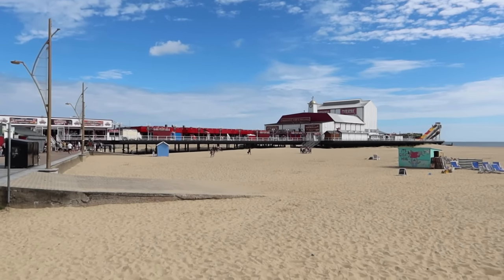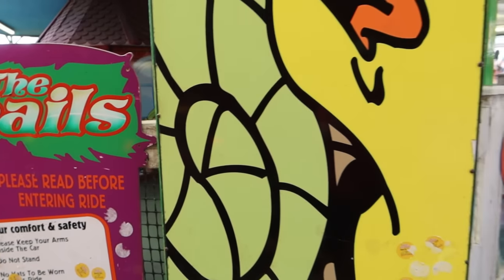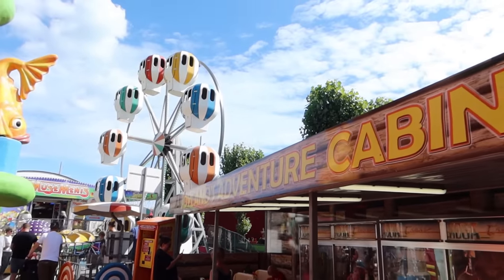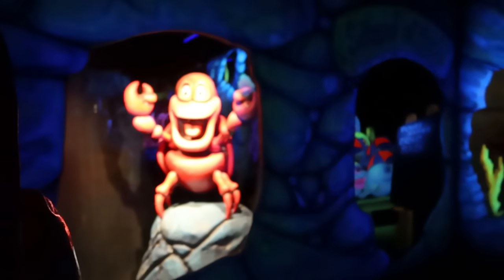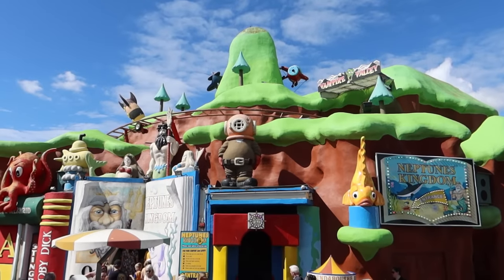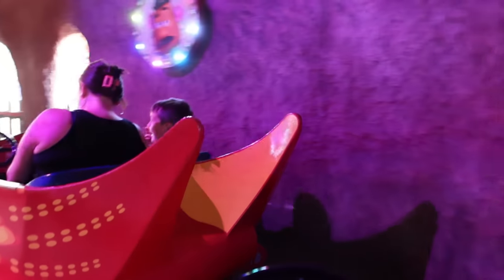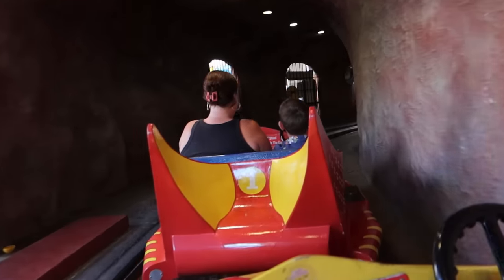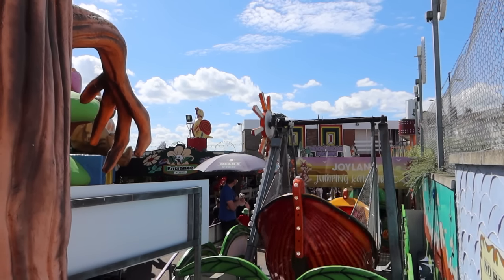Joyland Great Yarmouth Vlog August 2023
Join us as we head to Joyland Children's Fun Park located on the sea front in Great Yarmouth! In this vlog we share on ride POV's from all of the major rides at the park, including the awesome Super Snails and Tyrolean Tub Twist! Along with that we ride the Spook Express family roller coaster, Neptune's Kingdom and everything else that Joyland has to offer!